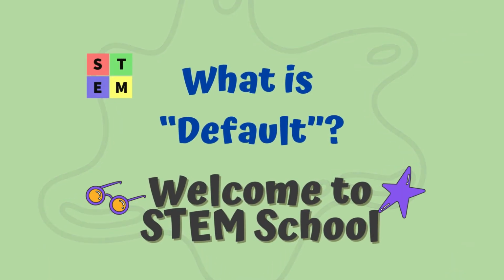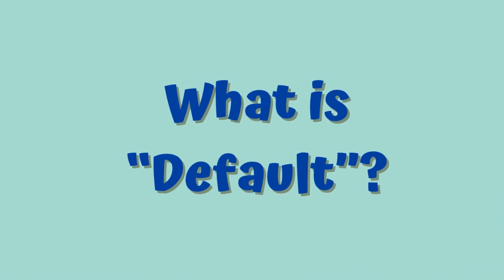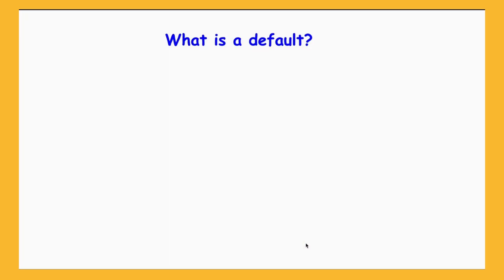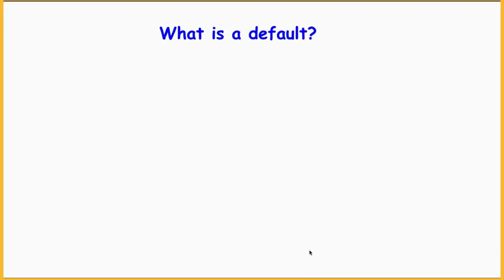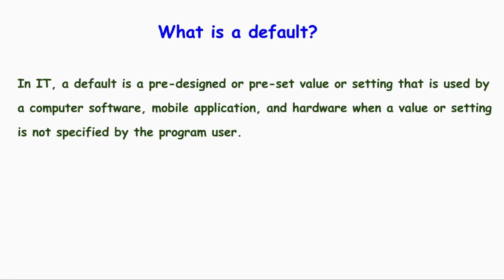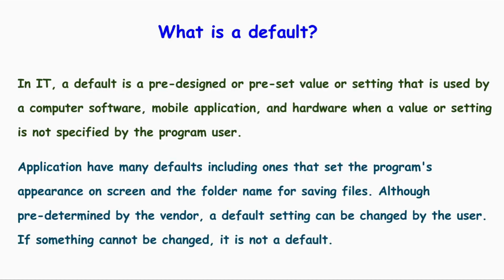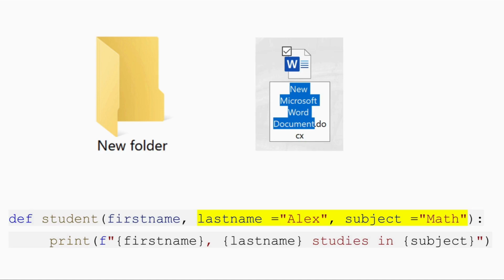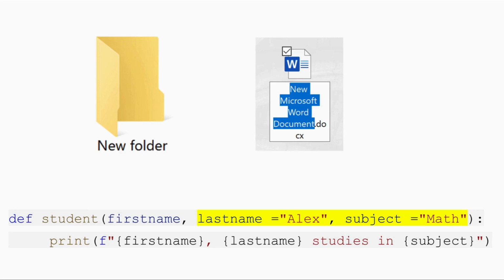IT Terminology - What is "Default"?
Explain "default" for new IT students.